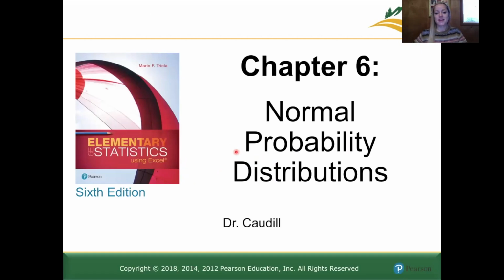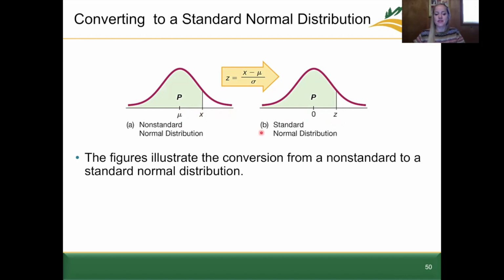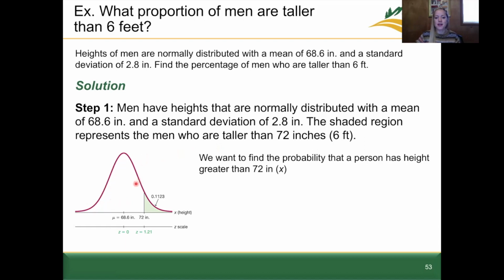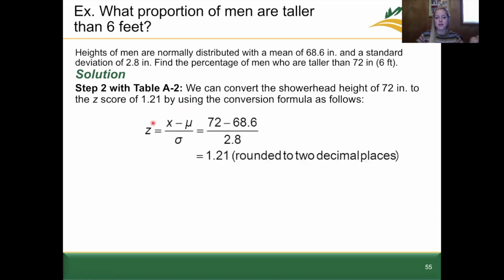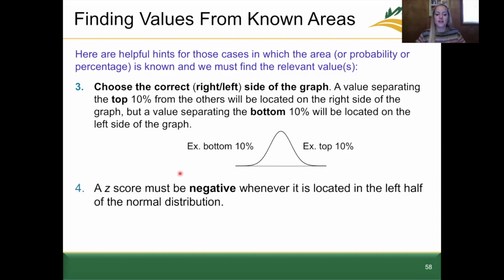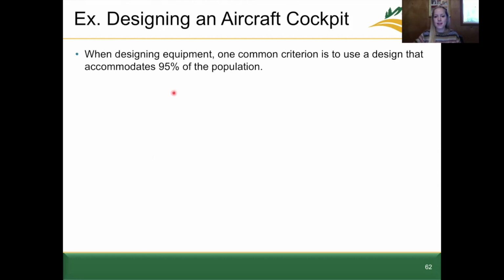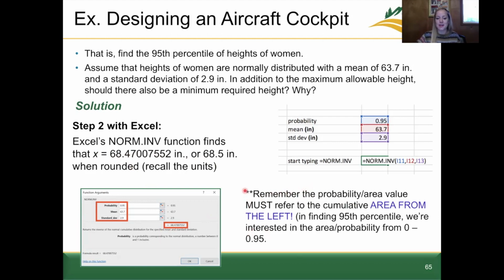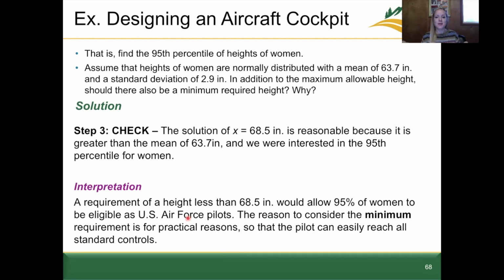S21_MATH 202_Chapter 6 Section 2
Chapter 6: Normal Probability Distributions
Section 2: Real Applications of Normal Distributions